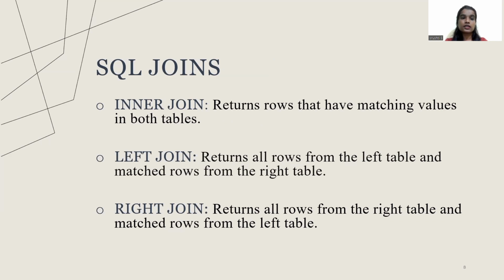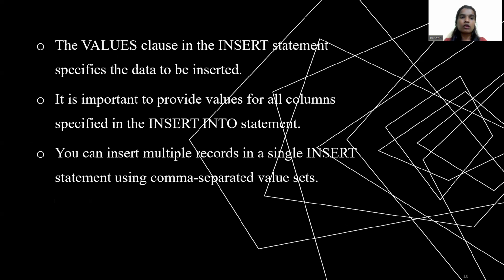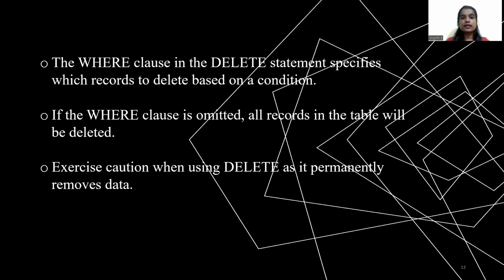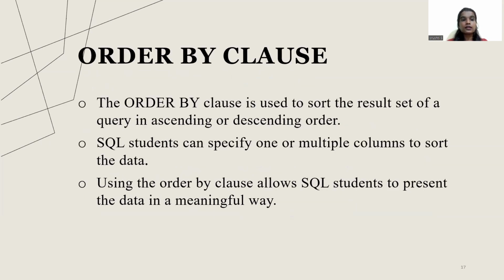DBMS Insert Delete and update operations